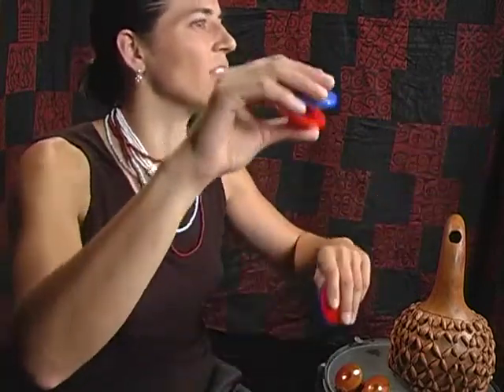Castanets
From the DVD for Tataku: The Use of Percussion in Music Therapy